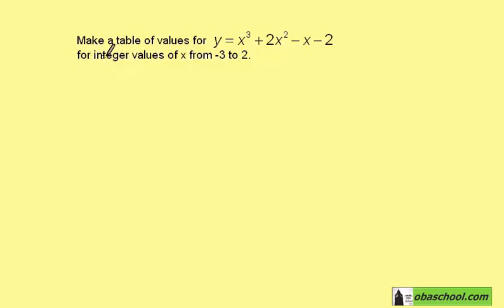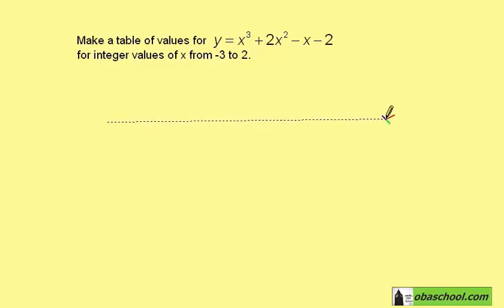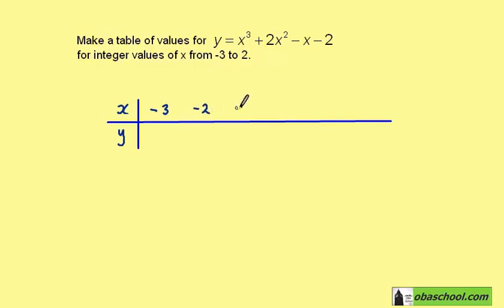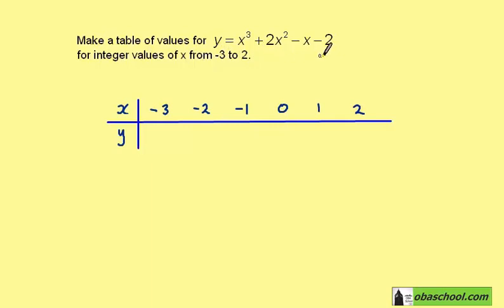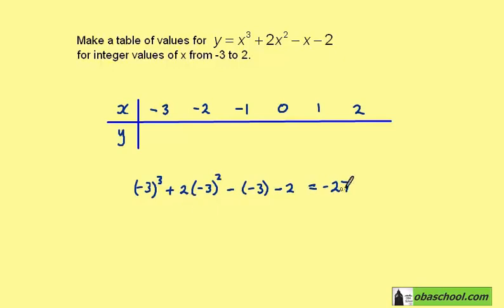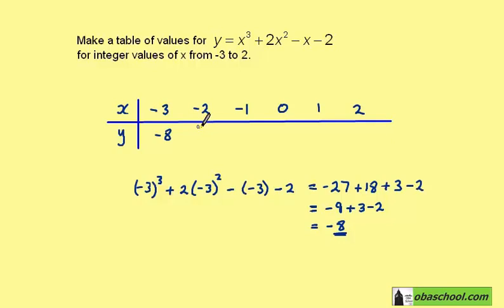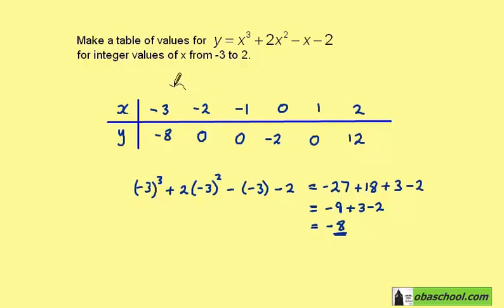Edexcel Maths Higher GCSE Revision - Graphs - Cubic and Reciprocal Graphs - Cubic Graph Example 2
MHG1 Ch6.7 Graphs - Cubic and Reciprocal Graphs - Cubic Graph Example 2.